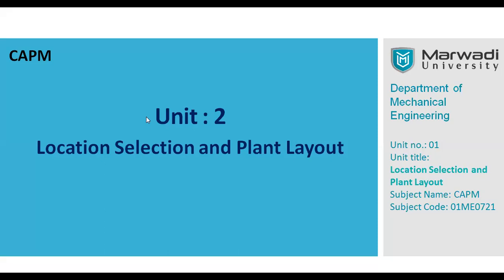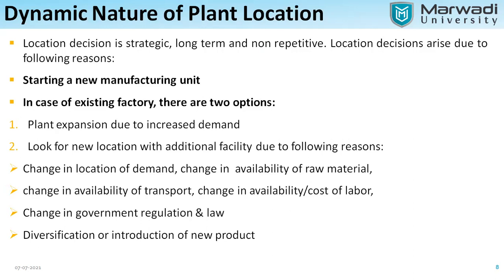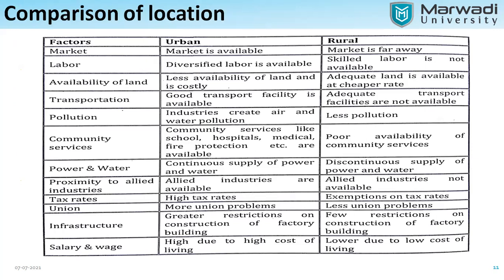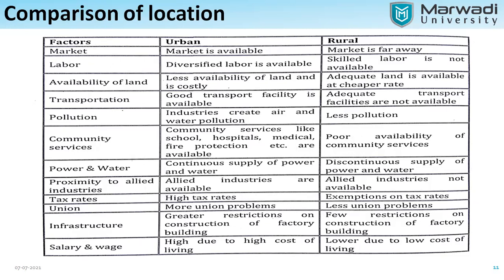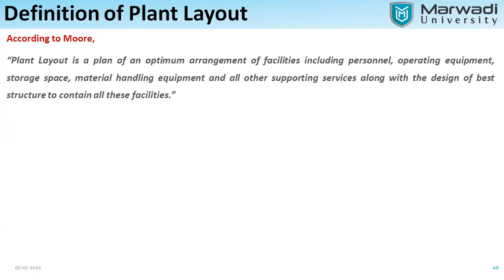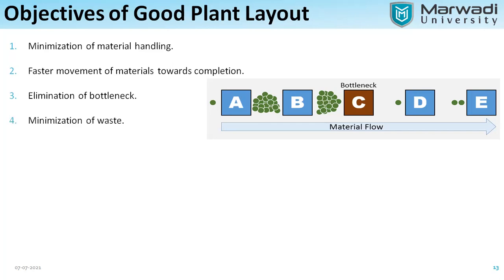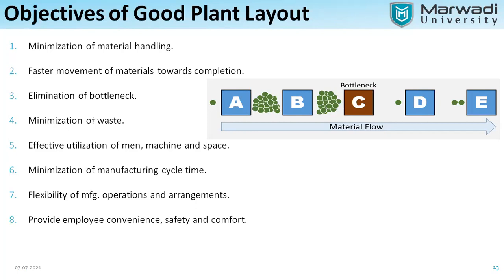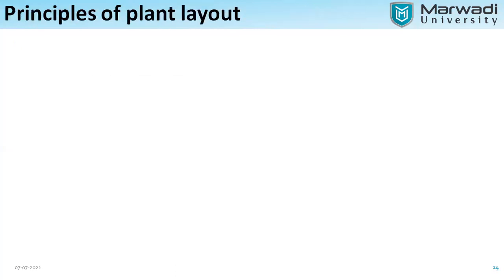CAPM LEC SRS